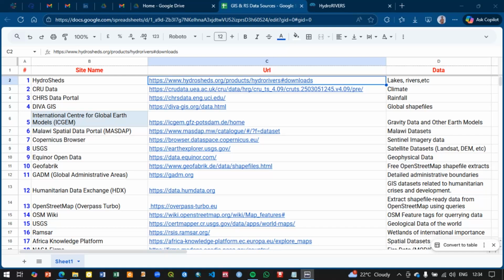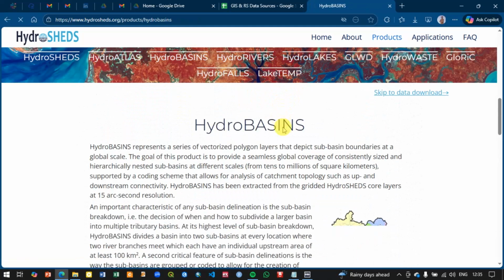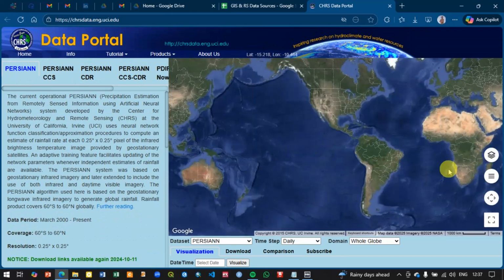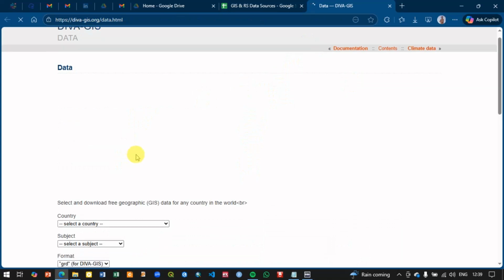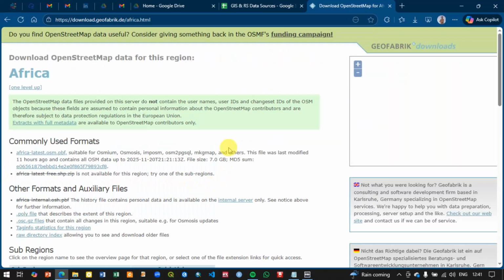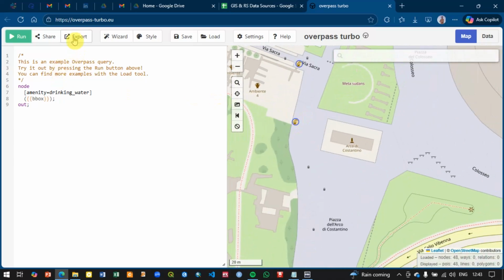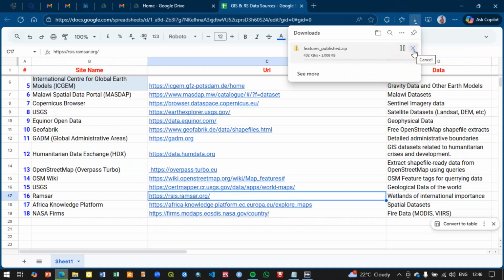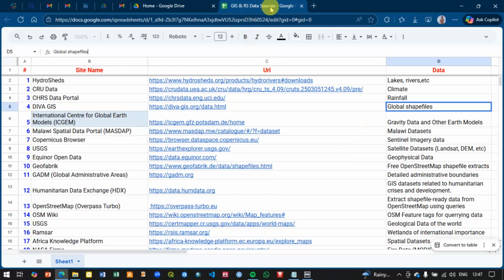Data Sources for Your GIS Projects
This video is a guide on GIS and RS data sources commonly searched by GIS analysts and cartographers.

Link to the Google sheet is in the comments section